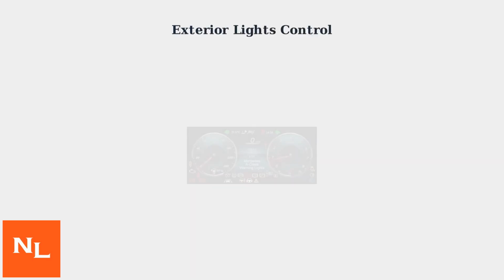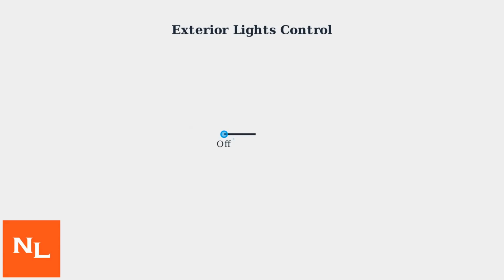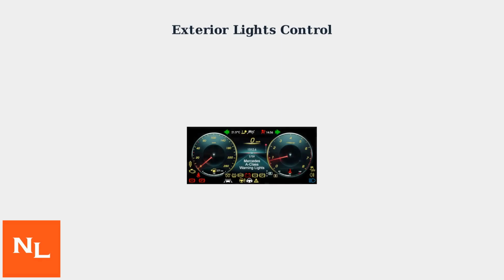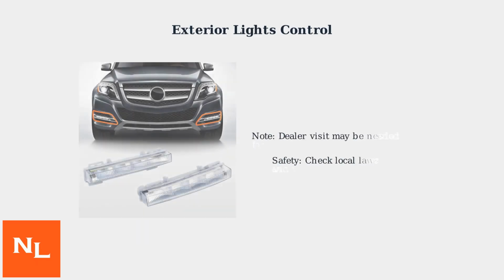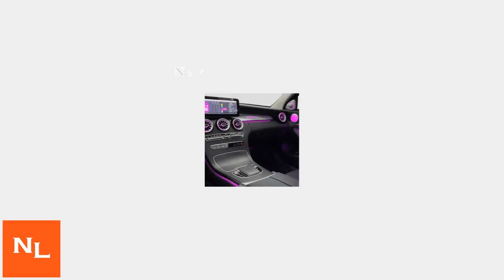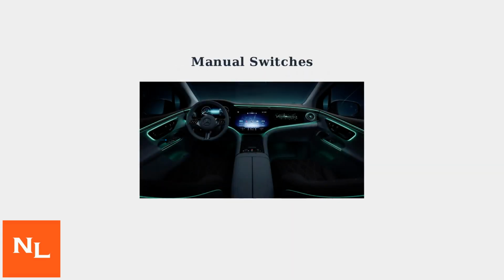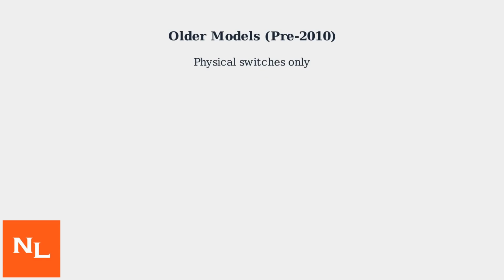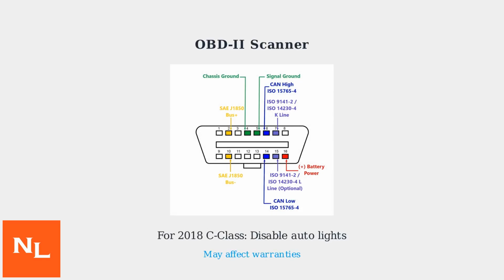How To Turn Off Mercedes-Benz Lights – Manual Control To Disable Exterior & Interior Lights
Discover how to manually turn off your Mercedes-Benz lights with our step-by-step guide. Learn to disable both exterior and interior lights easily.